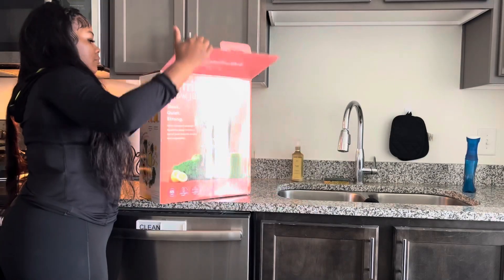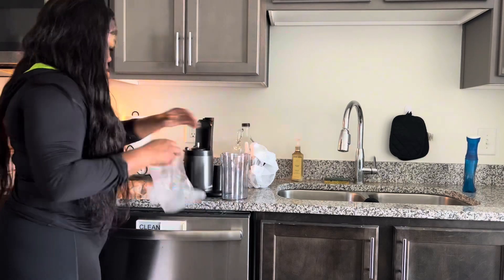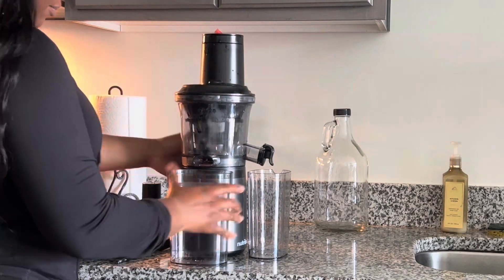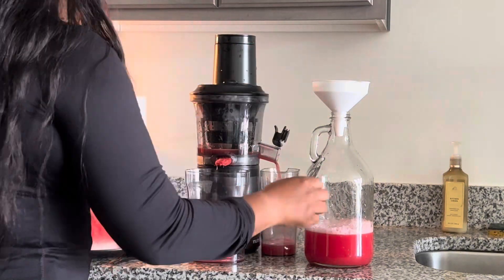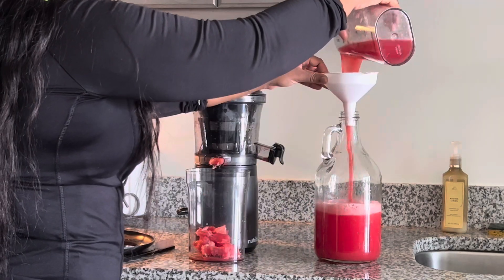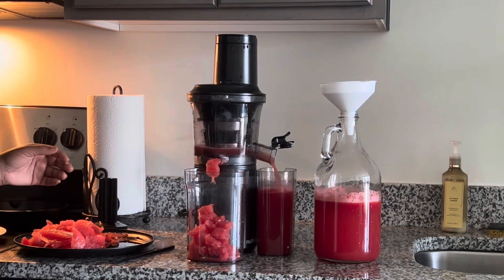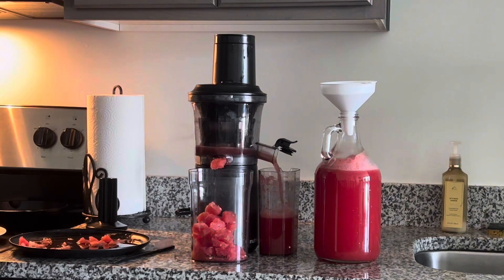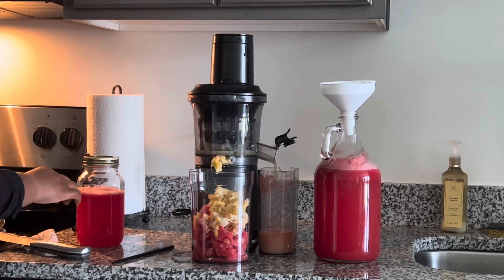Nutribullet Slow Juicer Review | Easy To Clean & Set Up | Is It worth Buying?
Juicer listed under Kitchen Needs/Accessories